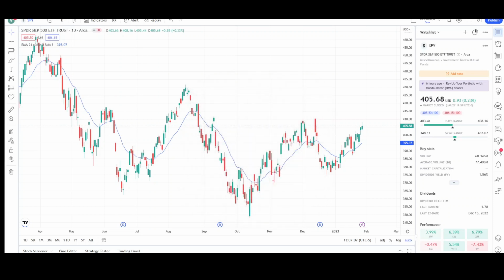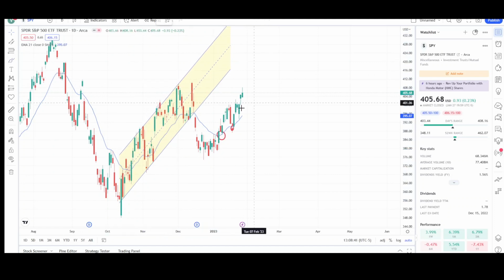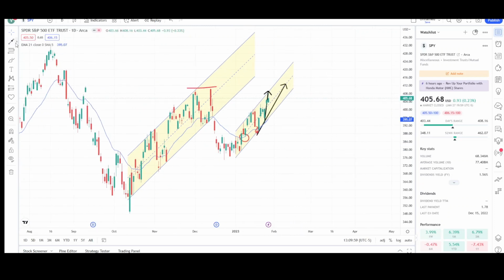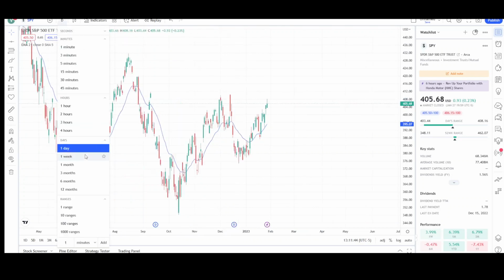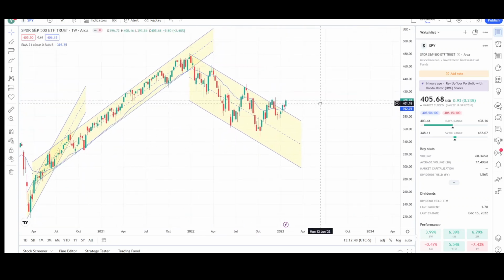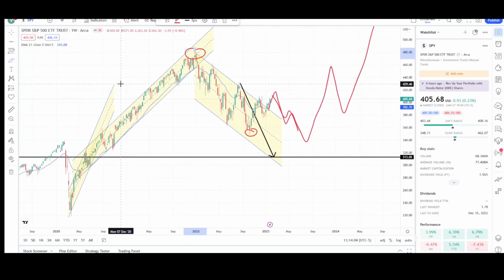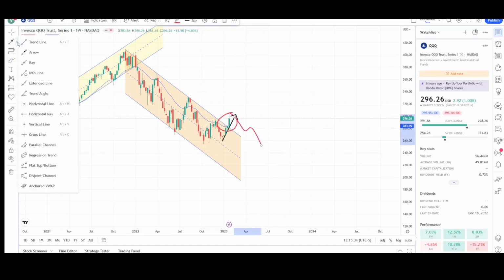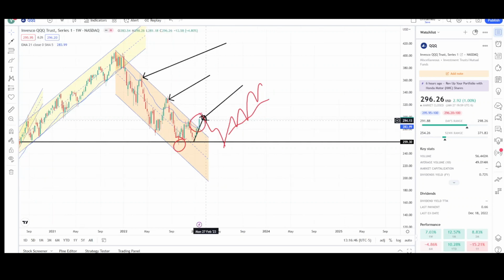SPY ETF TRUST Weekly Recap (1/29/2023) | Price Targets Using Technical Analysis.